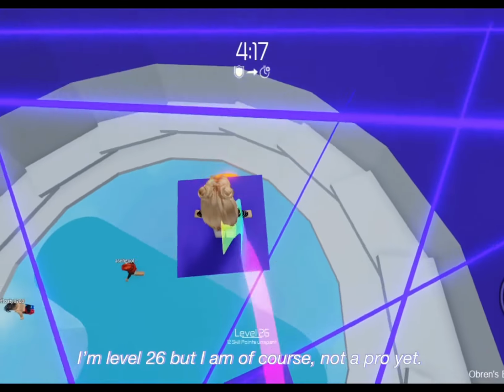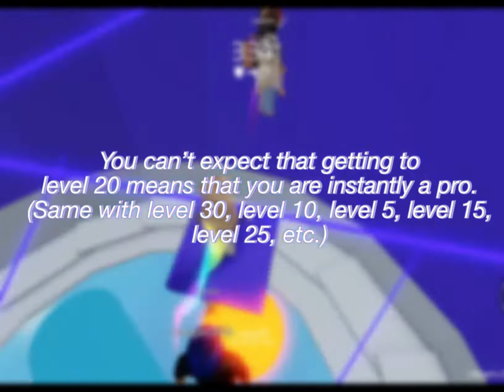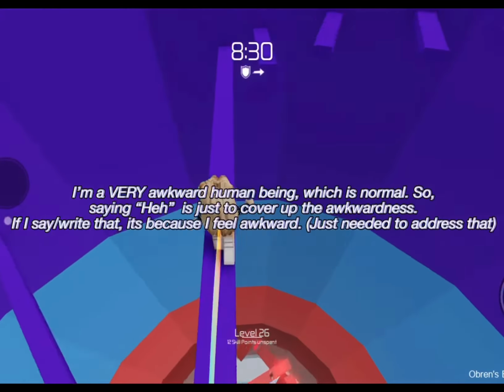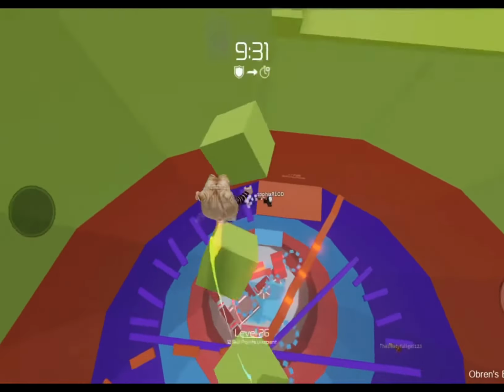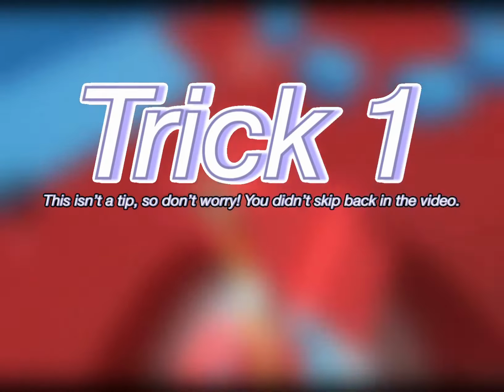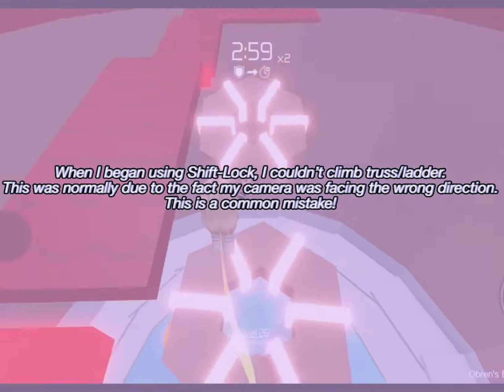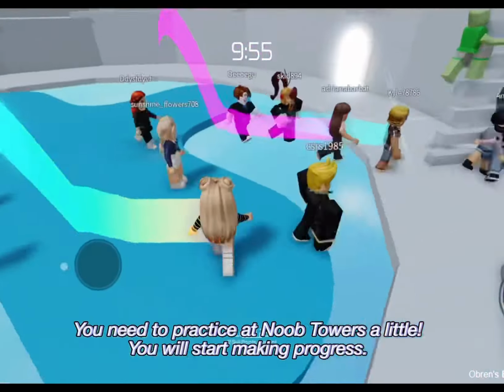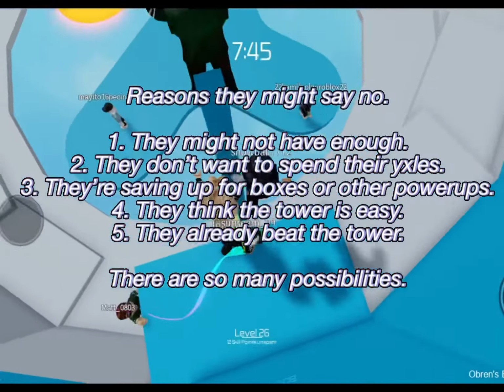|| Tips & Tricks to get better at TOH on Mobile! ||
If you want to get better at Tower of Heck on Mobile, you came to the right video! Obviously I’m not a pro. No where near one! So sorry that my gameplay is pretty bad. I hope these tips & tricks can help you! Something I didn’t include in the video was that leveling up gets you skill points! When you get 14, I recommend buying the gravity coil’s most expensive thing! Buy a gravity coil after that and you can win easier! (Make sure that the square around that is lime so its equipped.

~|| Who is KittenLoveOwl? ||~

KittenLoveOwl is a small Youtuber who started out making Animal Jam videos. One day, she couldn’t get back into Animal Jam, so, she started making Roblox content! This is her second Roblox Video!
Pronouns: She/her
Nickname(s): Kit, Kitten, Owl

At the time this video was uploaded, KittenLoveOwl has 1,355 subscribers. I am so thankful for all of my lovely and amazing subscribers!

|| How long did this take to edit? ||

This video took about _ to edit. I spent a while on it but, its worth it for all you amazing people! I hope this video helps!

Thanks so much for supporting my channel and watching the video! I made sure that this video was good for everyone. I’m guessing there will be a couple people who still can’t understand this. You all are so sweet and amazing! :D

Be nice to everyone! Be the sunshine in the rain. If someone is having a bad day, do something kind for them! Imagine you were sad and someone told you that you were a sweet person and then gave you maybe for example, art of you!

-Kitten🐾